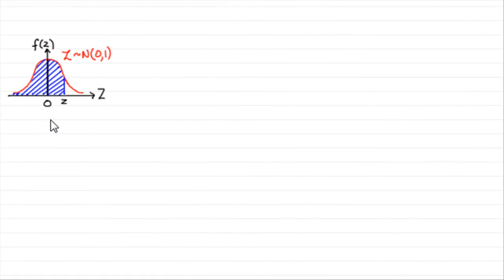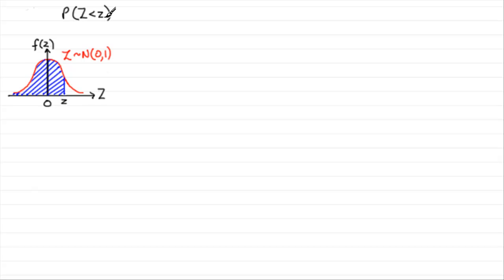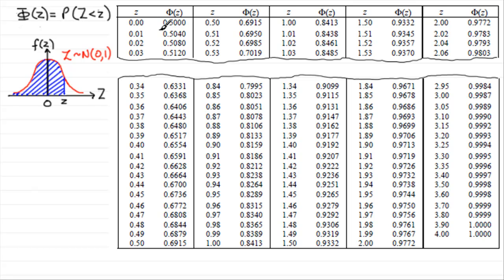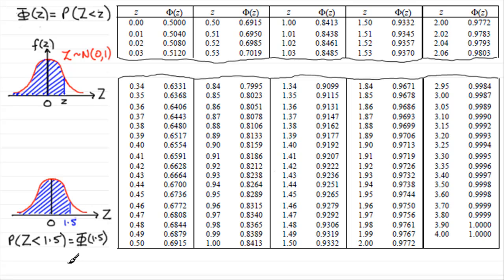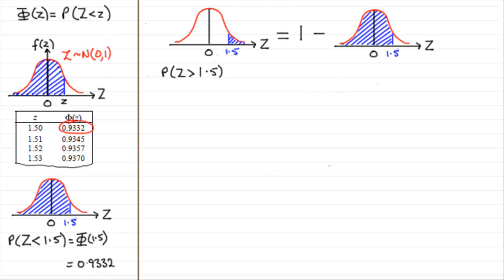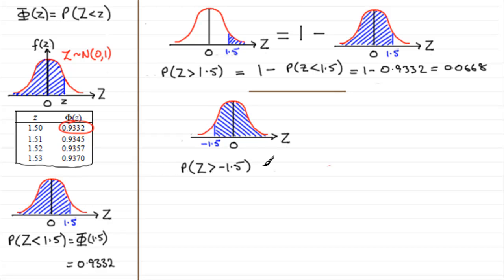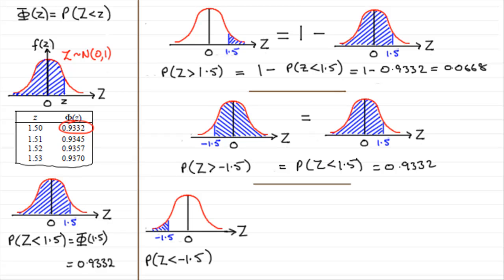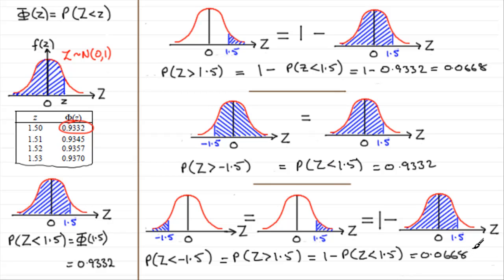Standard Normal Distribution Z~N(0,1) | Calculating Probabilities | ExamSolutions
Here I show you how the standard normal distribution is used to calculate probabilities from standard normal tables for any normal distribution with mean µ and standard deviation σ.